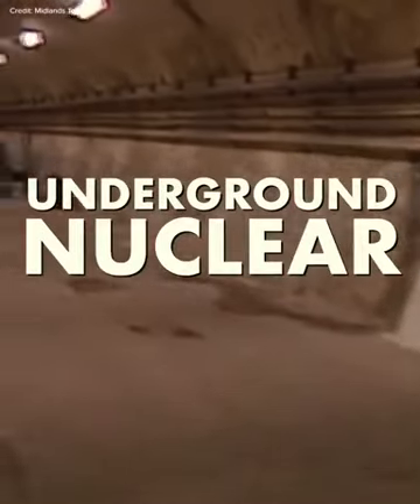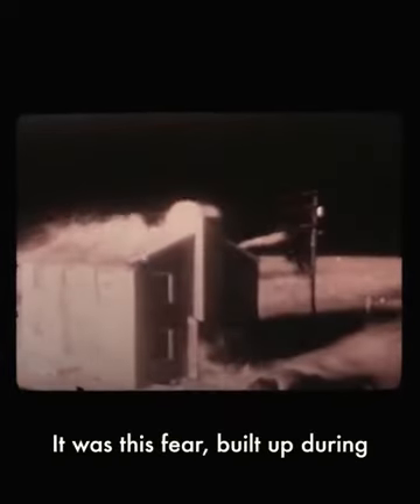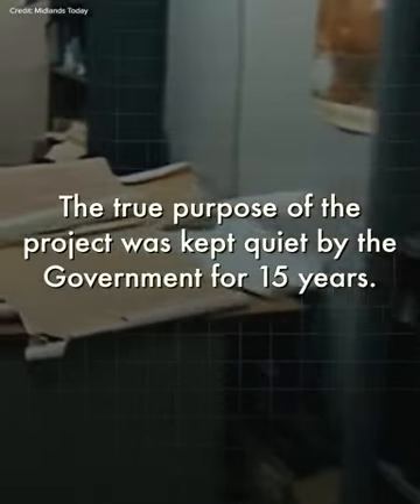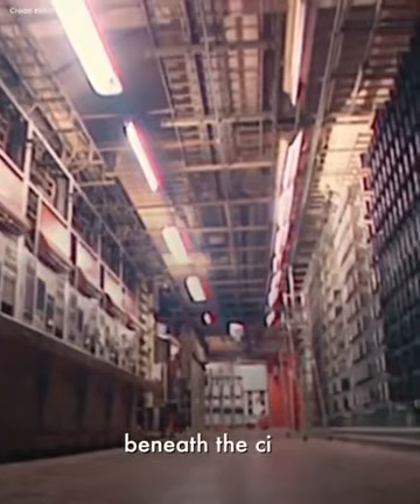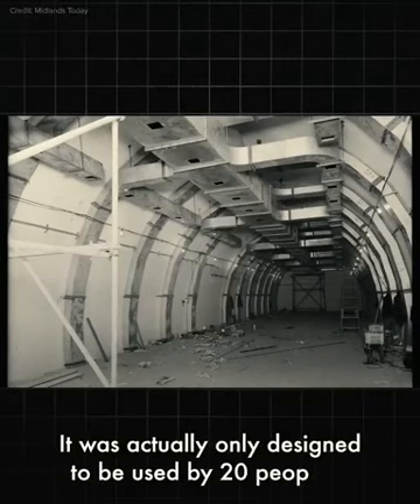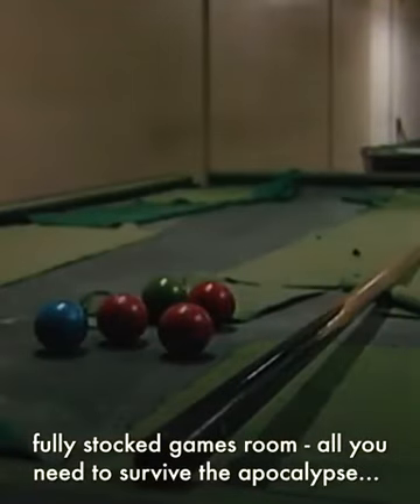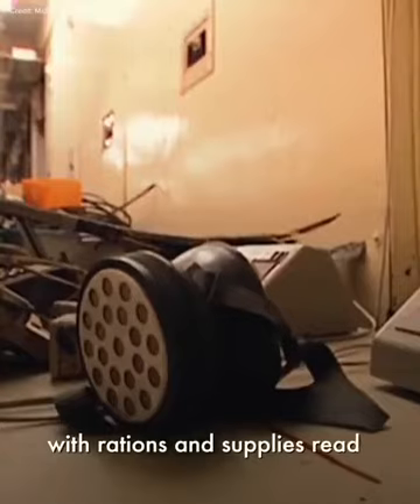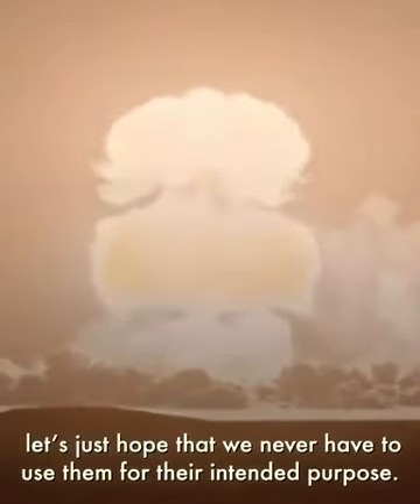Anchor Nuclear Bunker underneath Birmingham || Leaked ||Watch Before It Deleted From Youtube !!!!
The Anchor Bunker underneath Birmingham is an interesting beast of which I have a precarious attachment to. during the late 50's and early 1960's my mother was a Head Cleaner Supervisor over at Birmingham's 'GPO Tower' (which it was called in those days). It resembles London's now-called 'BT Tower but not as grande... it's not circular and it didn't have a revolving restaurant live the one in Landon does. Anyway, occasionally mother would have to take me along with her some evenings and I'd be under strict (really really strict) orders 'not to mess about or to touch anything - or else! Of course, being just 10 years old I used to mess about in the lifts while the wimin worked on various floors. My mother being the Supervisor had a set of keys which opened most doors and also gave access to one or two basement floors where they kept all their equipment, vacuums, and cleaning products. One day whilst messing about down in the basement I turned the key she'd left in the lift (which gave her and her alone access to these two lower floors) I must have pressed something for the lift just kept going down. I was frightened cos I thought she'd give me hell when I got back up to the ground level. Of course I was looking at the grey concrete walls as we flashed by...I could see through the small windows in the door. I thought I could hear some talking or shouting and all of a sudden the lift stopped and I could see a lit tunnel going off into the distance suddenly I saw some movement down the far end and the lift began it's journey back up to the ground floor. I had no idea as to what it was that I saw... when I got back she asked me where I'd been and I told her 'playing in the lift'...she told me off and admonished me. Many years passed by and not many people and hardly any of the public knew of this bunker underneath Newhall Street in Birmingham. When it was made public that there was an entrance via this very building I'd been messing about in I knew instantly I'd seen something I should never had had any access to - true story dat - honest!